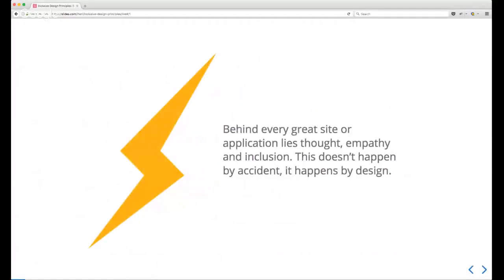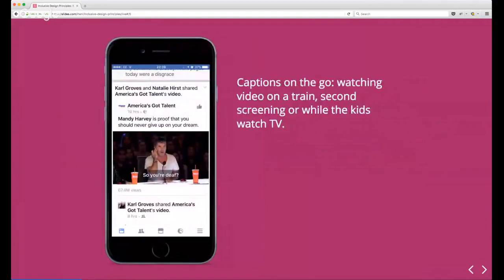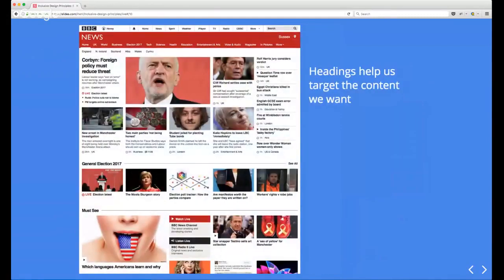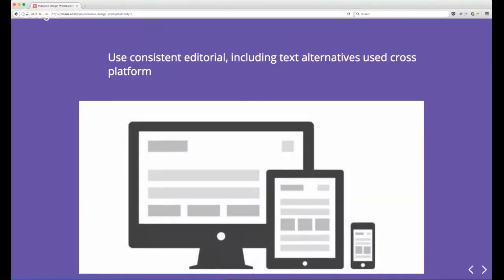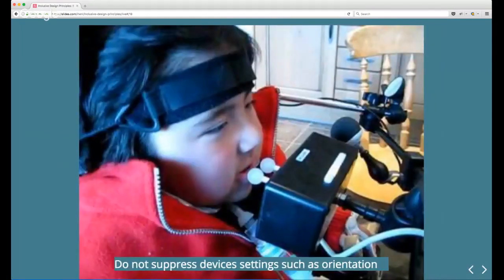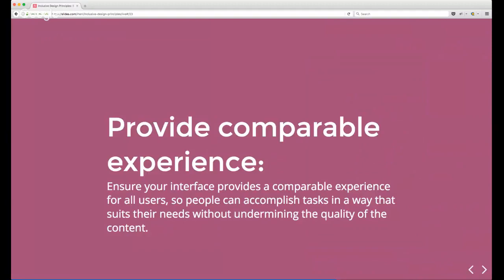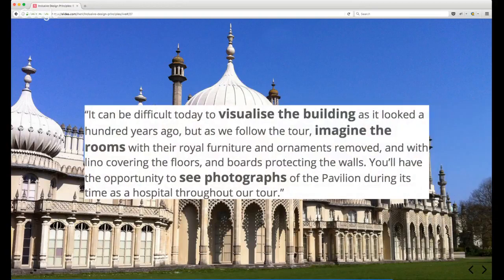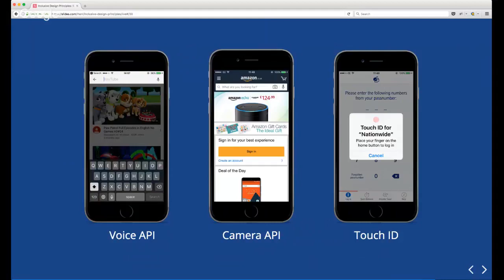Inclusive Design Principles – Henny Swan : id24 2017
Inclusive design is about putting people first. It's about designing for the needs of people with permanent, temporary, situational, or changing disabilities – all of us really. These principles are a springboard for taking your products beyond accessibility, making them intuitive and easy to use for disabled people while showcasing beautiful design for all.

They are intended for use by anyone involved in the design and development of websites and applications: designers, user experience professionals, developers, product owners, idea makers, innovators, artists and thinkers. They are intended for use in the design process to help ensure teams create products that are flexible and accommodating.

Henny will walk you through the reasons why the team – Léonie Watson, Ian Pouncey, Heydon Pickering and herself – put these principles together, how they inform the design process, and share some examples and stories to illustrate each.